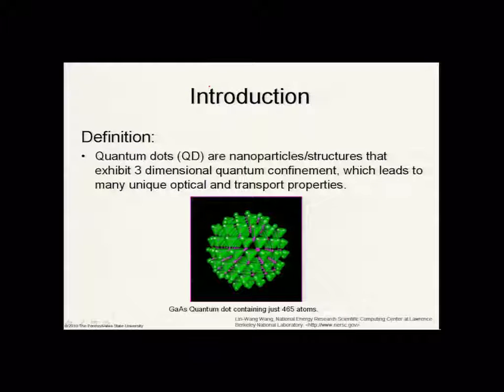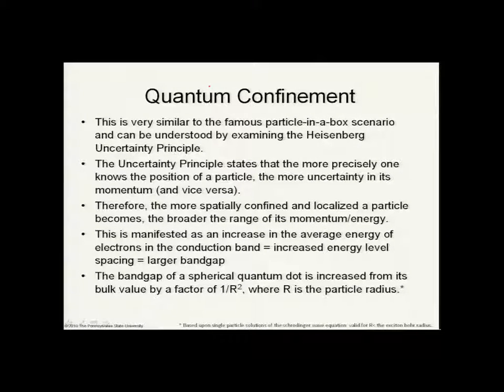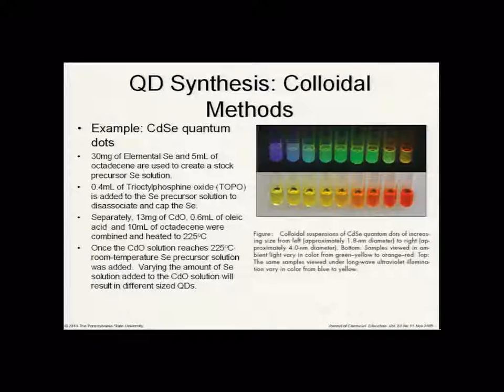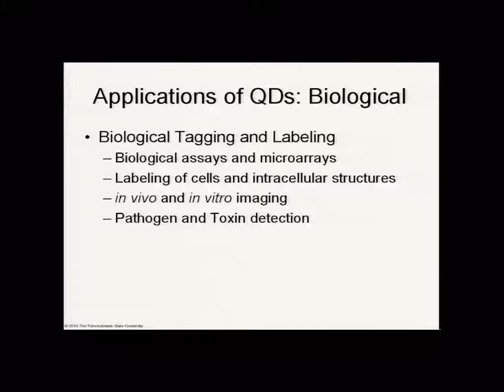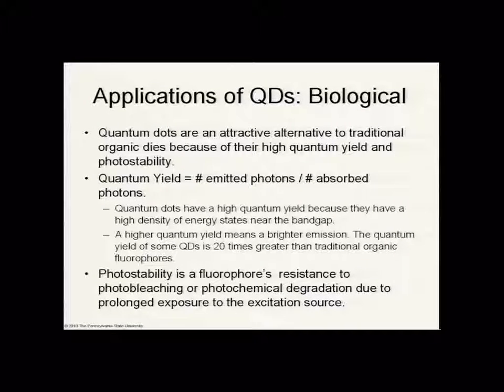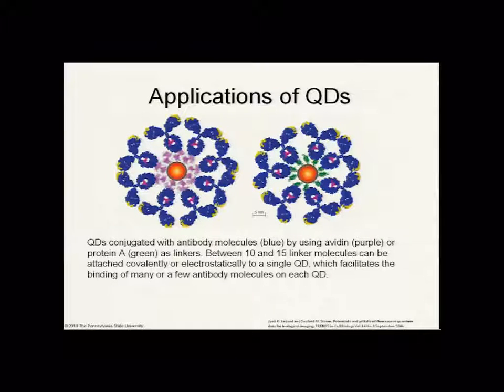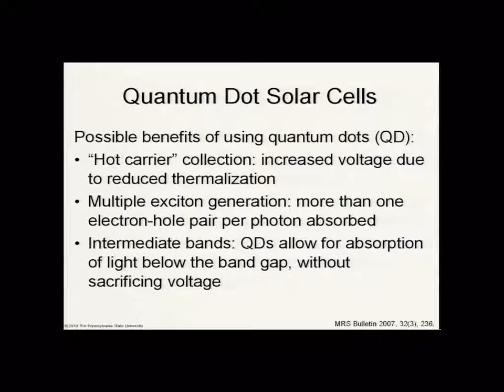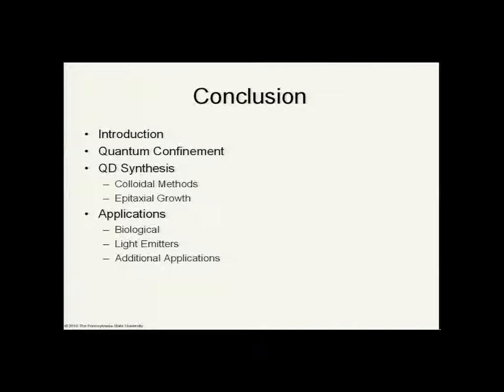ESC213 UNIT 4 LECTURE 1 Penn State College of Engineering Streaming Media Services